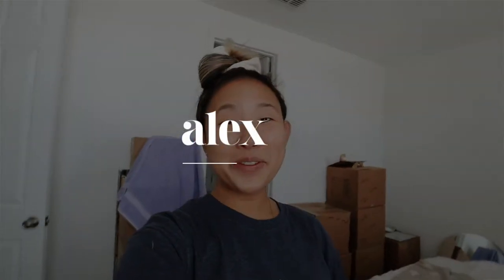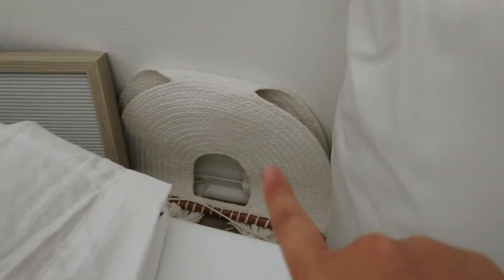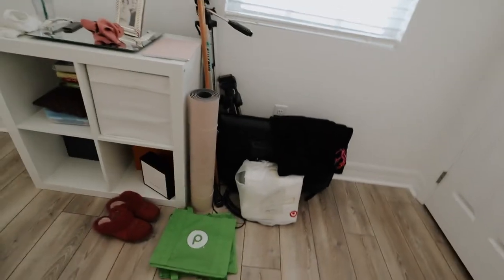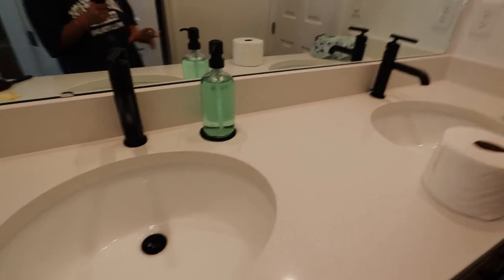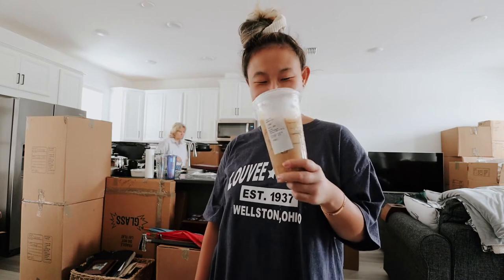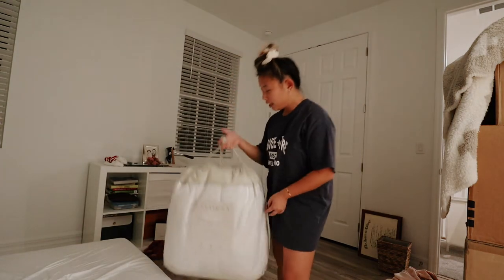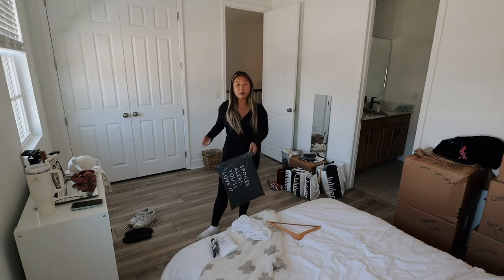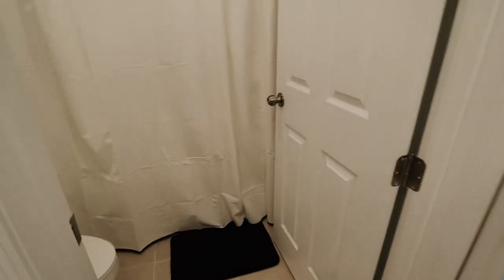UNPACK WITH ME! setting up my bed + new shower curtain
In this unpack with me vlog I share my future plans for my room, I set up / make up my new bed, and put up my new shower curtain. I also share a funny story with you! I hope you enjoy my moving vlogs; they are so fun to create.

stanley cup

❥  Alex